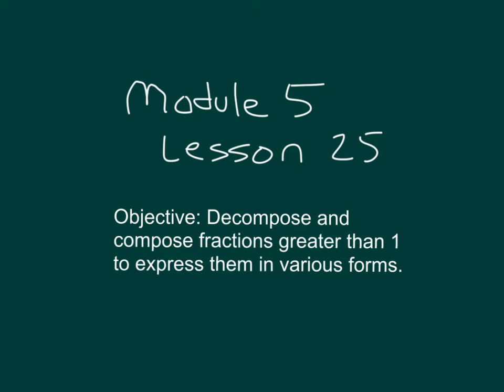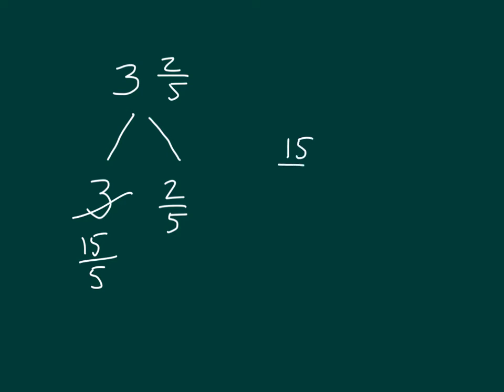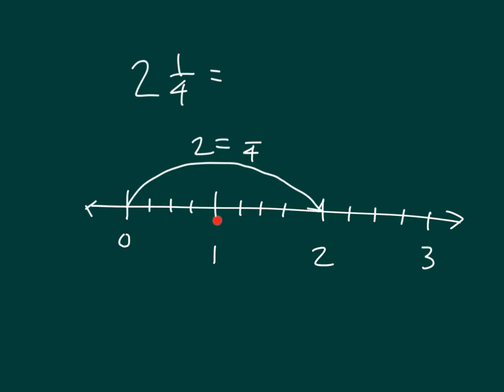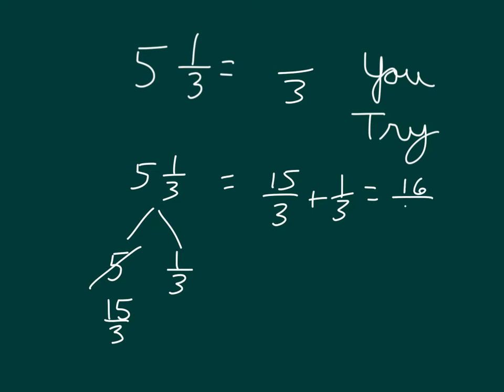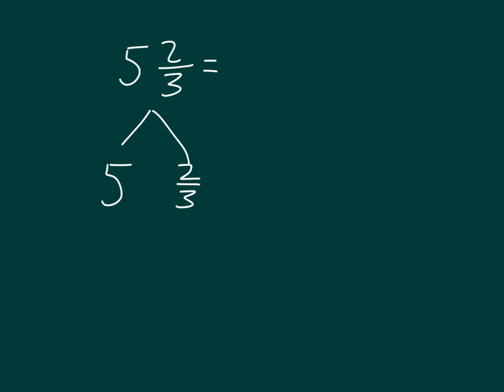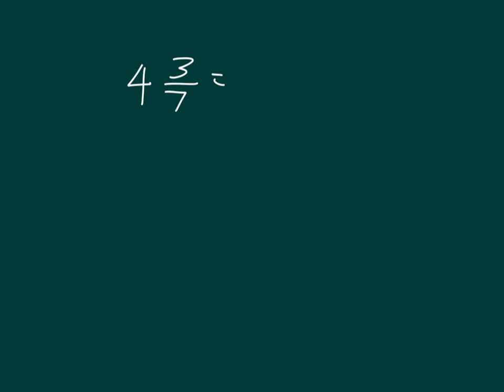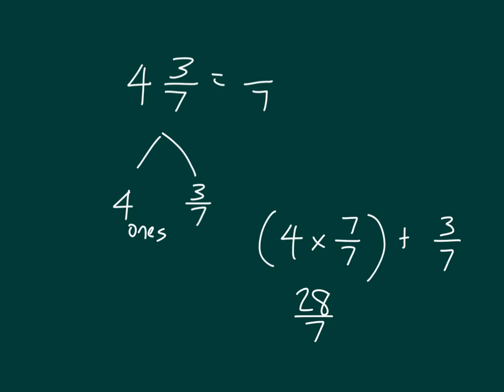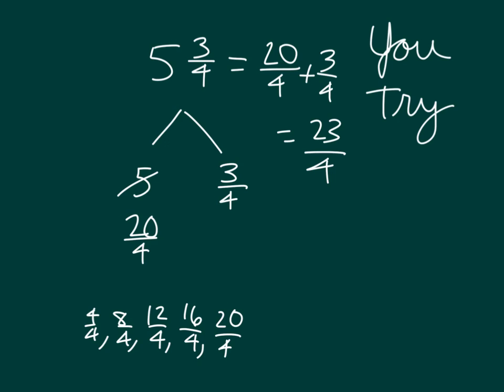Engage NY Grade 4 Lesson 25 Module 5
Objective decompose and compose fractions greater than one to express them in various forms